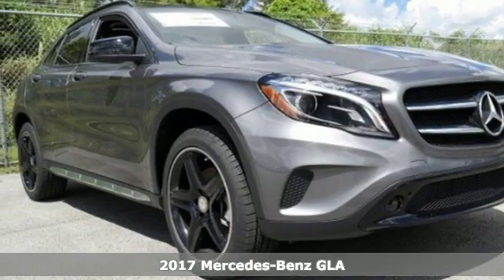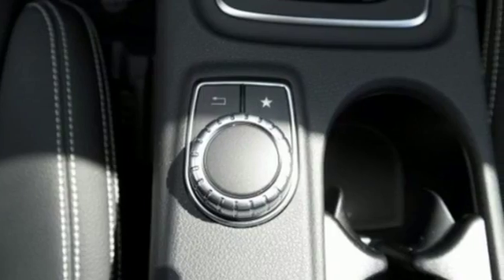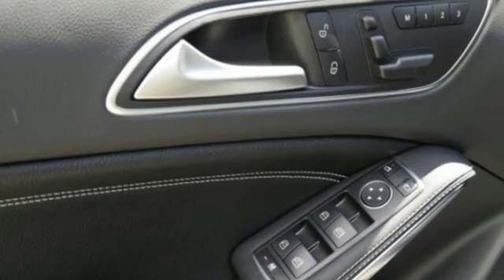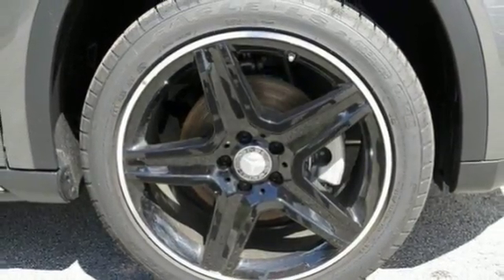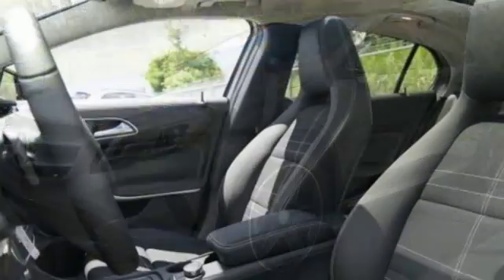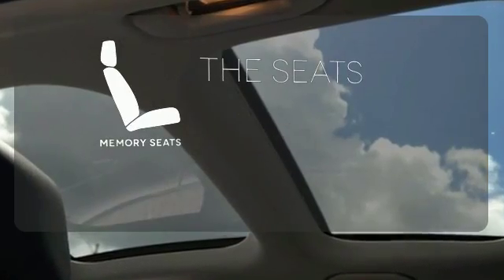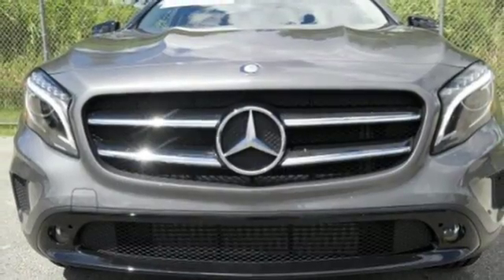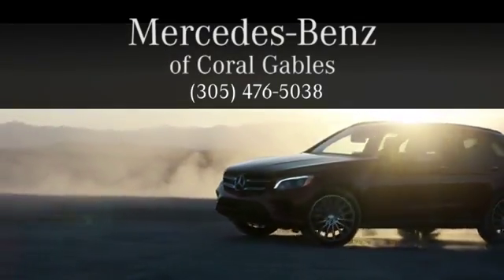New 2017 Mercedes-Benz GLA Miami FL Coral Gables, FL HJ284671 - SOLD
Year: 2017
Make: Mercedes-Benz
Model: GLA
Trim: GLA250
Engine: 4 Cyl. 2.0 L
Transmission: Automatic
Color: MOUN_GREY
Interior: Black
Stock #: HJ284671
VIN: WDCTG4EB3HJ284671

Address:
300 Almeria Avenue